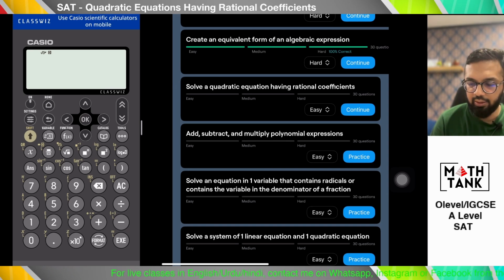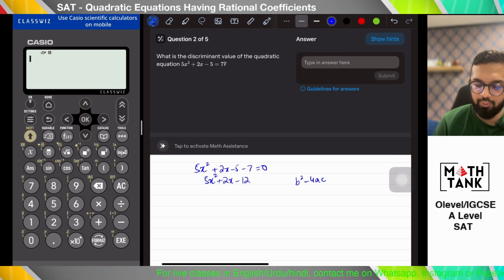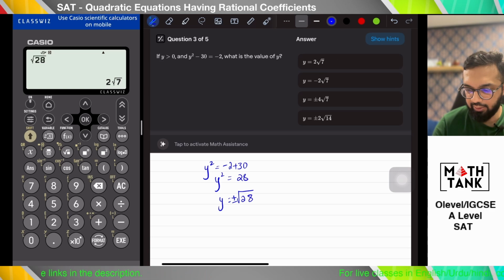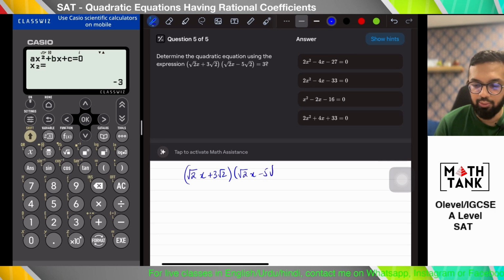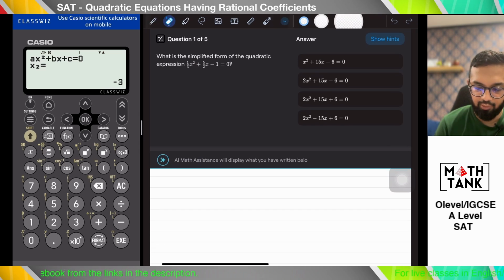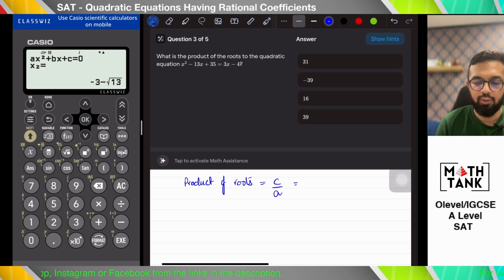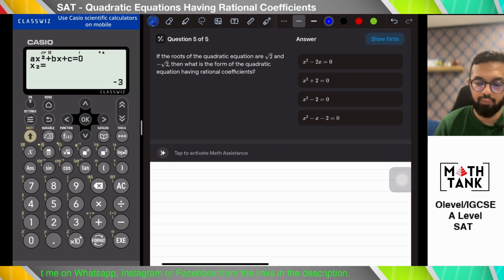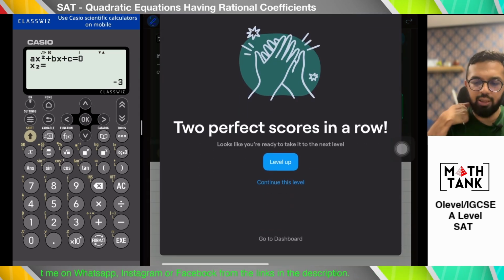DSAT Mathematics | Quadratic Expressions with Rational Exponents | Easy